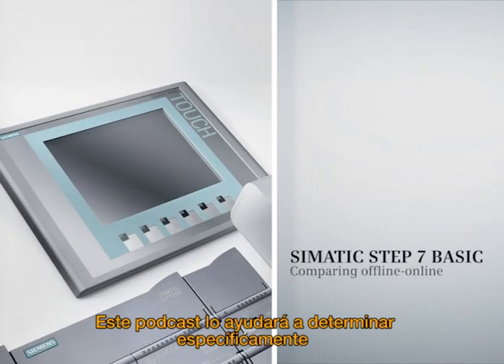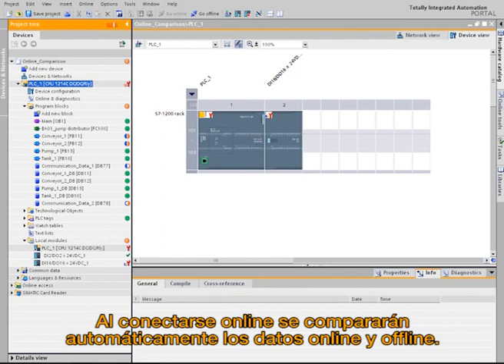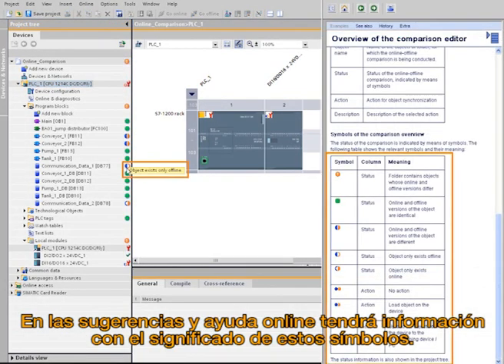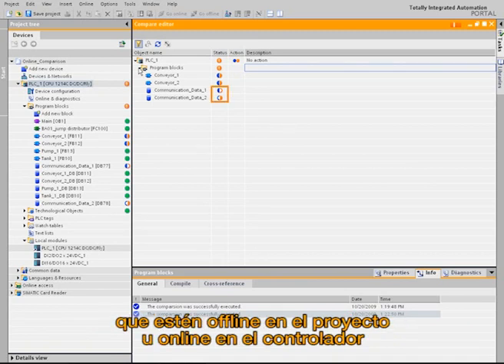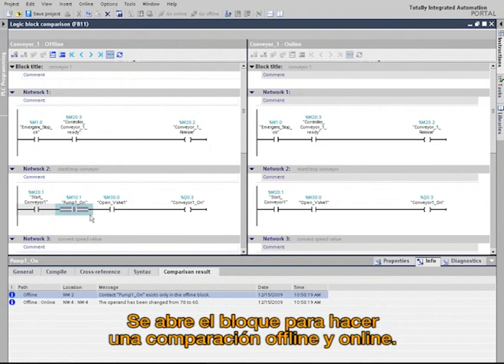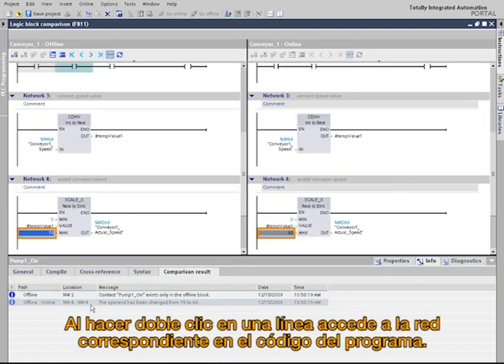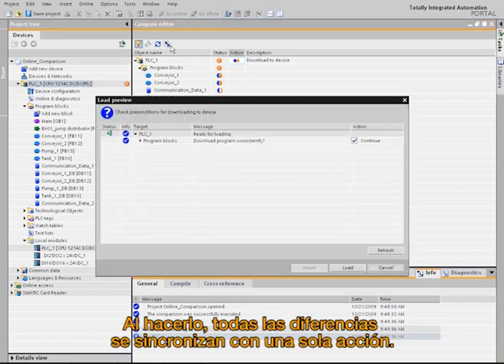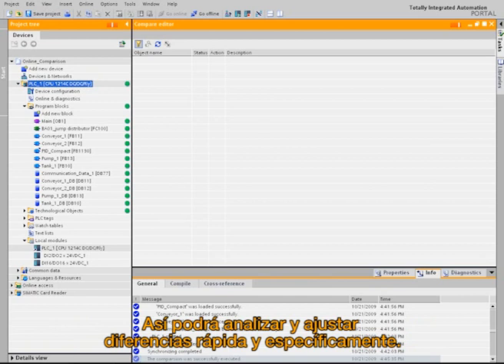capítulo 12 S7 1200 Comparando programa Offline-Online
Video de entrenamiento: Comparación del programa Offline con el contenido en el PLC S7-1200 de modo Online.